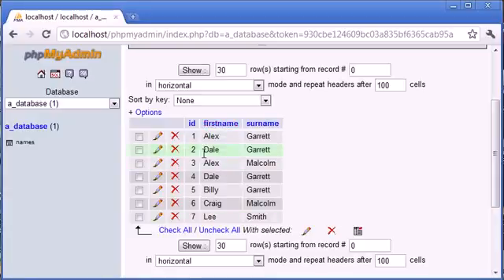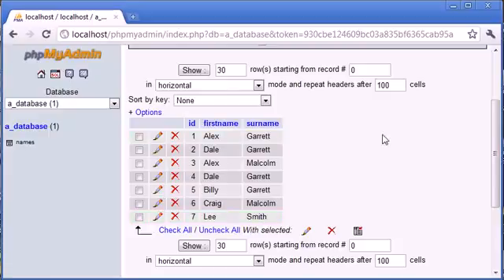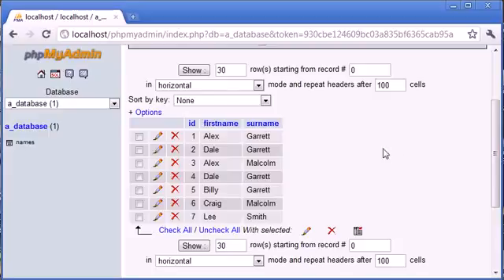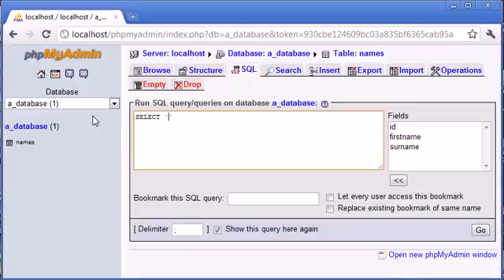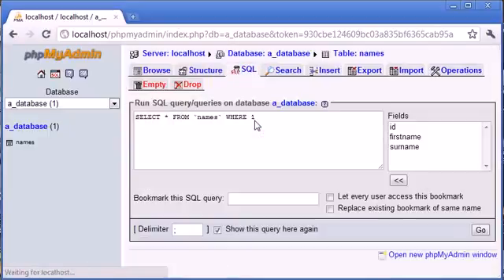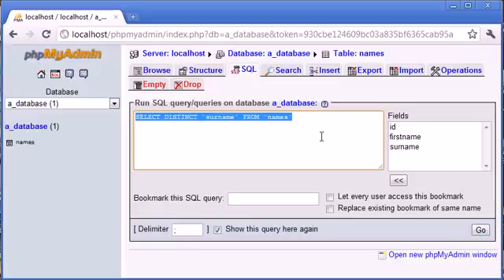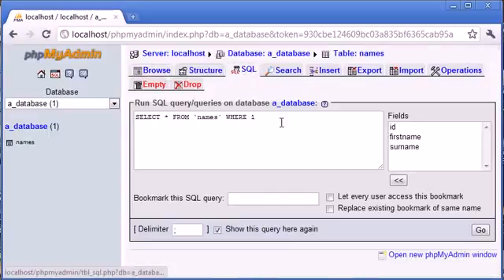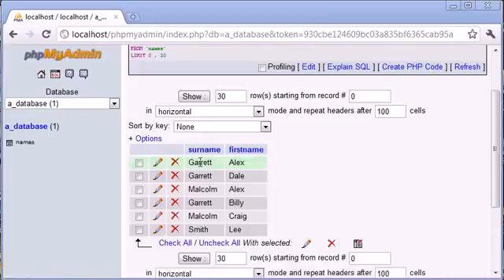synapseindia php development Tutorial 134 SELECT DISTINCT